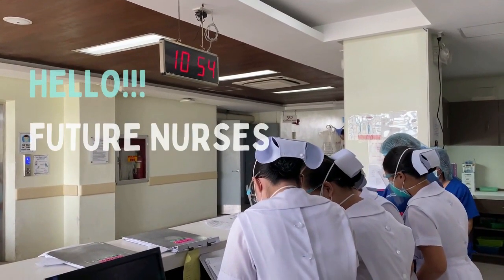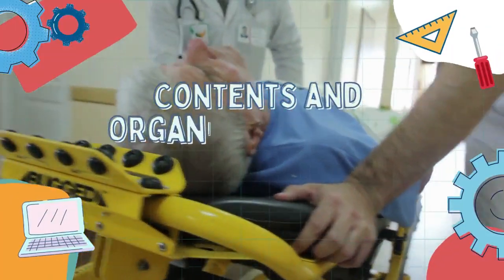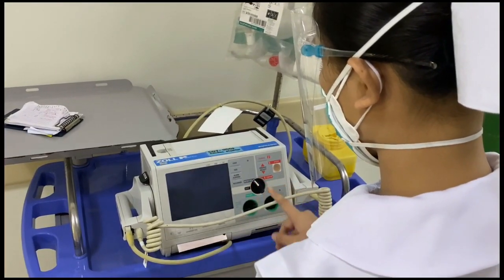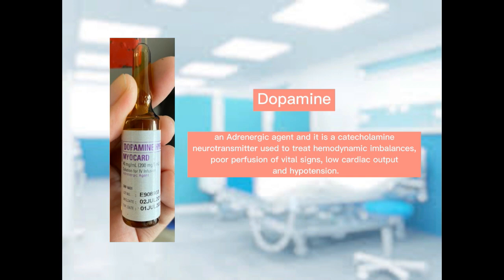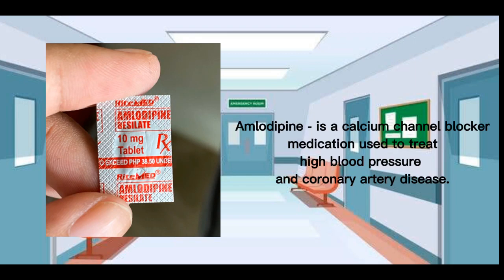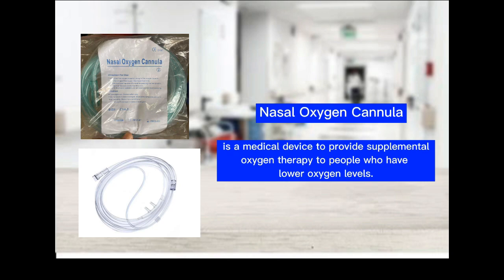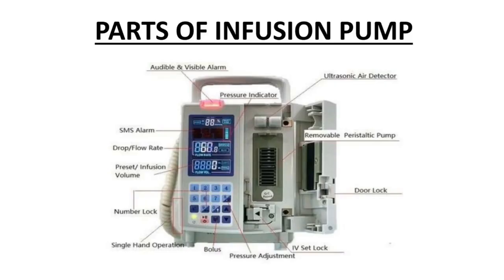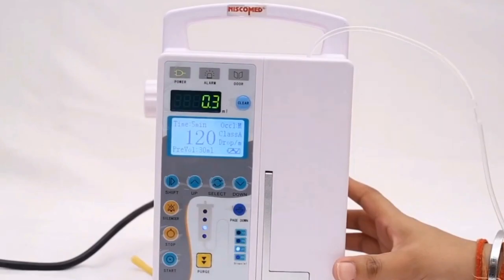How an E-cart Works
An E-cart, also known as a crash cart,  is stocked with emergency medical equipment, supplies, and drugs for use by medical personnel, especially during efforts to resuscitate a patient experiencing cardiac arrest.